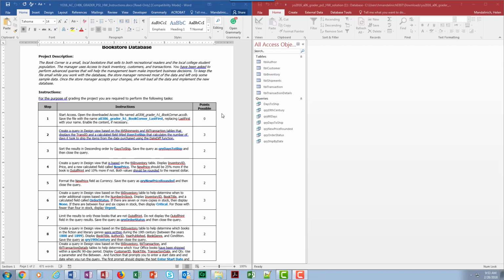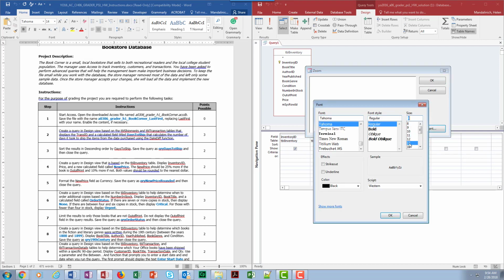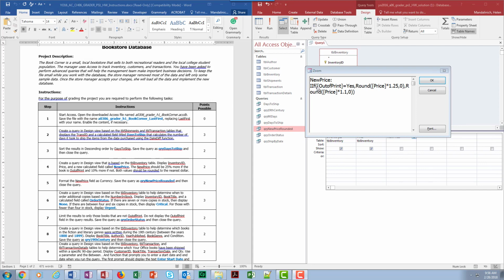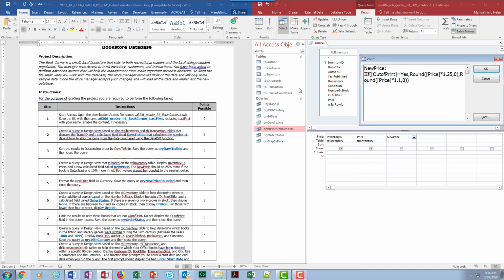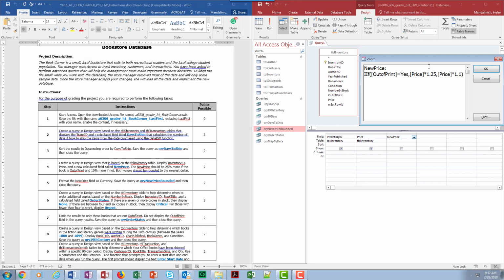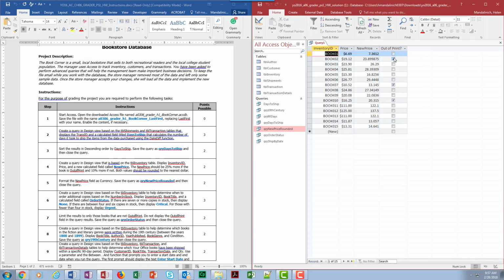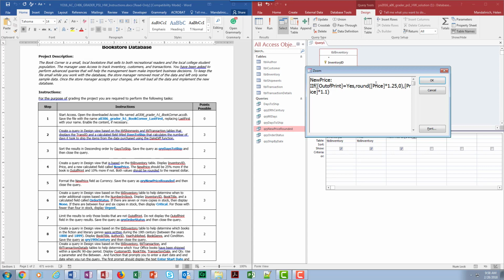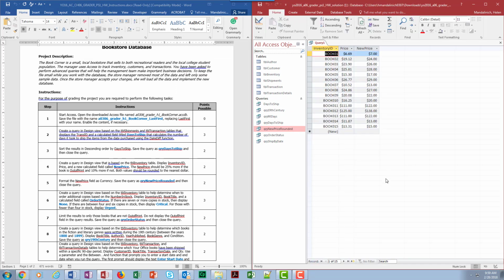Access Ch 6 Homework Help on step 4 and 5